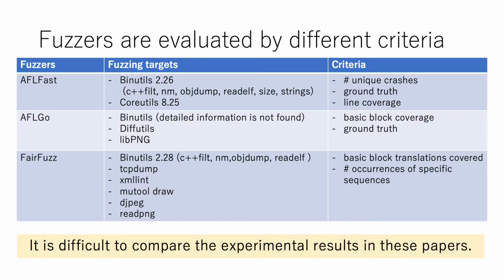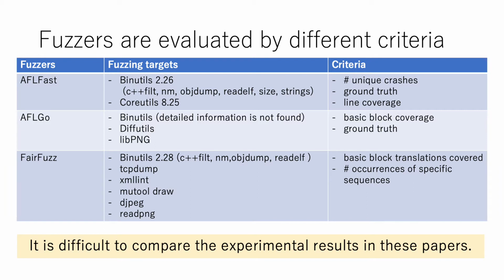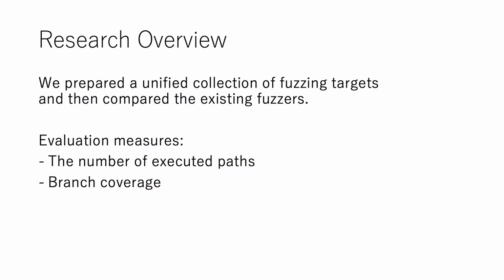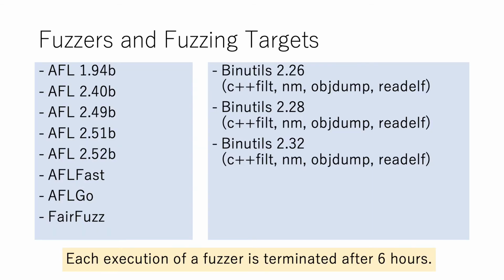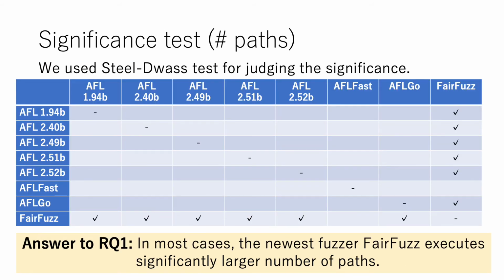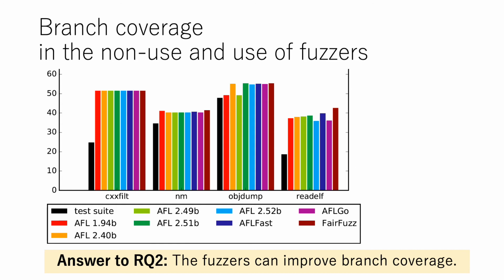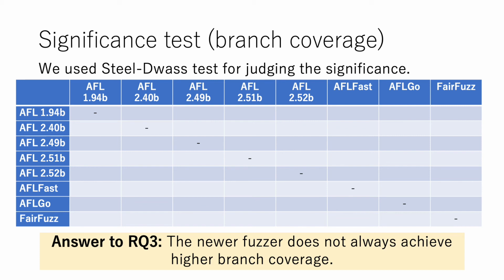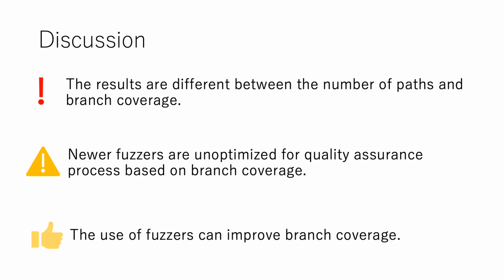A Quantitative Comparison of Coverage-Based Greybox Fuzzers (AST 2020)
Presentation video for the 1st IEEE/ACM International Conference on Automation of Software Test (AST 2020)